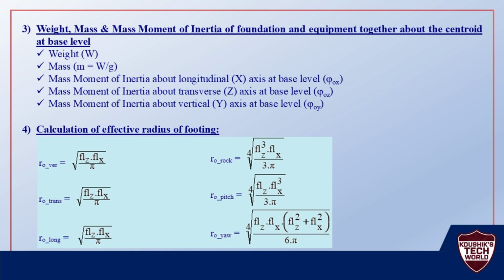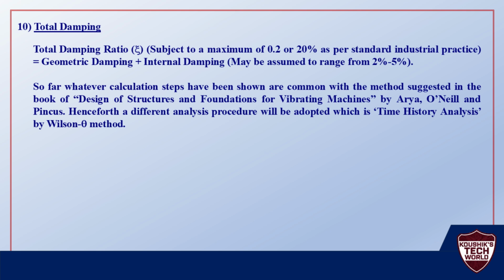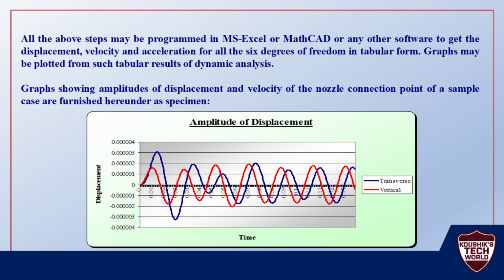Time History Dynamic Analysis of Rectangular Block Machine Foundation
Block Foundations for Rotating and Reciprocating Equipment are very common to all the Civil & Structural engineers in Hydrocarbon, Power & Material Handling Industries etc. In almost all projects we come across various foundations for Heavy Pumps, Turbo-Compressor, Turbo-Generators etc. Unless there is a Process or Functional requirement of placing them at a certain elevation, we normally opt for Reinforced Concrete Block Foundations on ground – else go for Elevated Framed Structures.
In this YouTube Video, a Time History Dynamic Analysis method has been proposed, which can take care of both Coupled Modes of Vibration and Damping simultaneously.